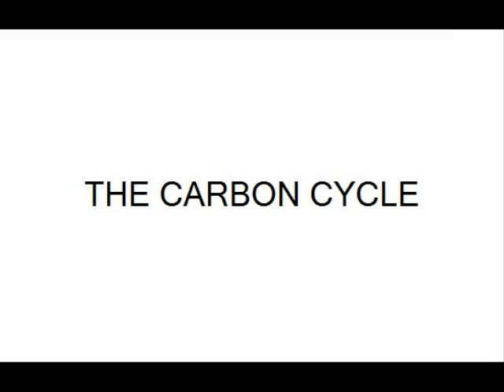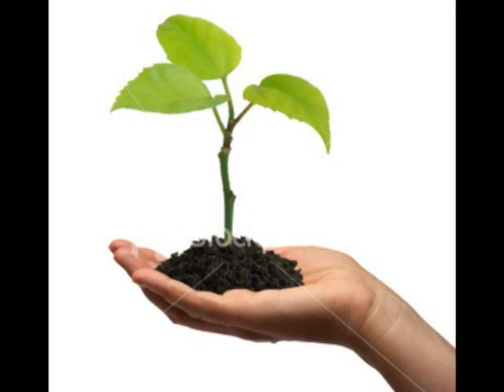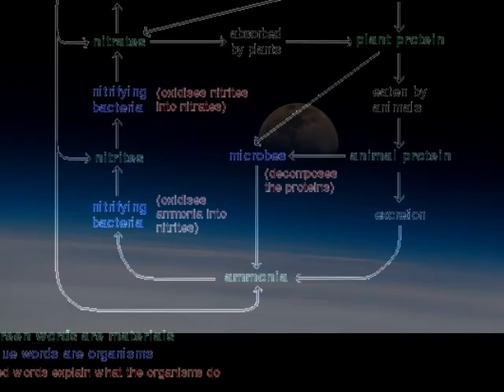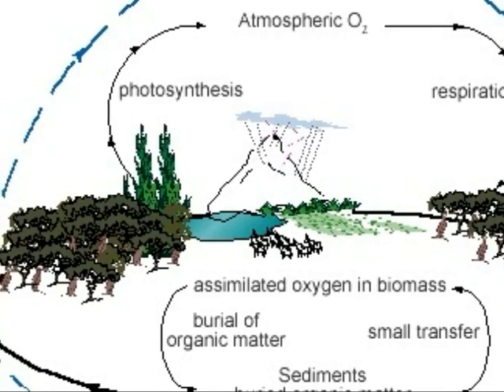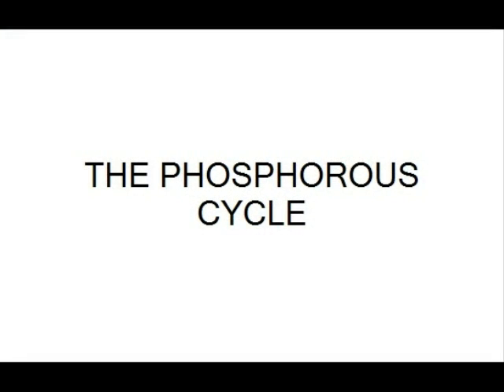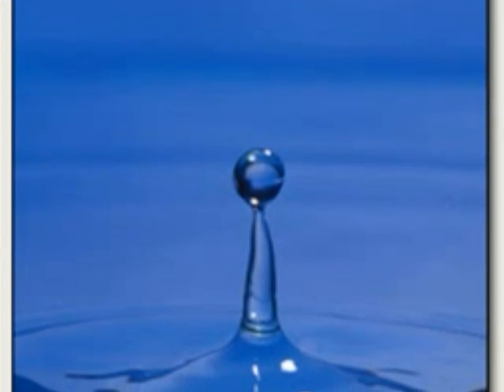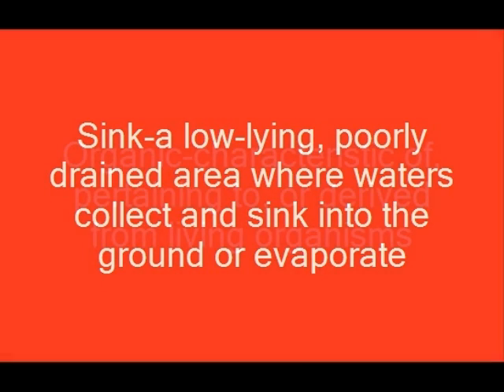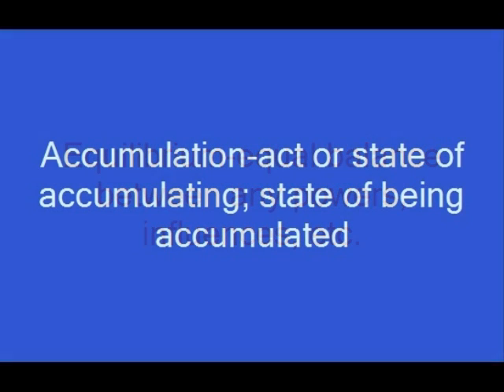Biogeochemical Cycles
This is a video of the carbon cycle, nitrogen cycle, oxygen cycle, and phosphorous cycle for Mr. Conover's class.